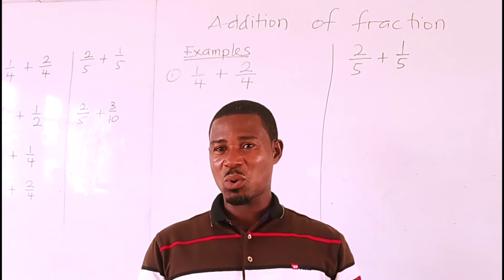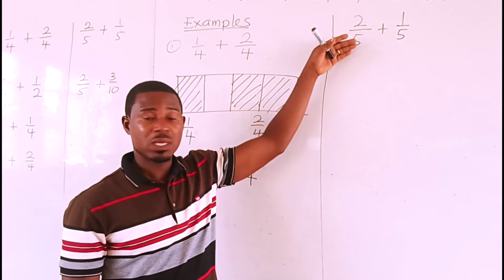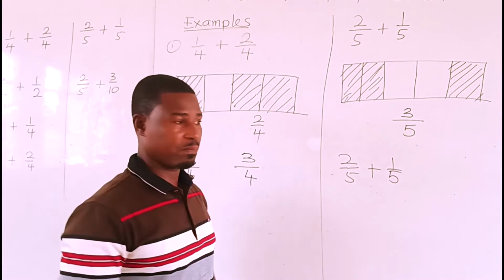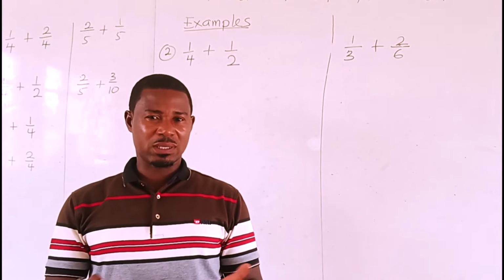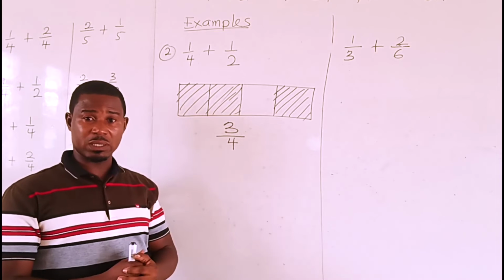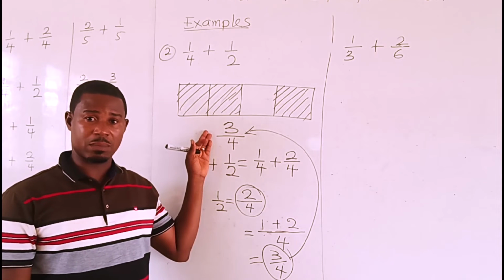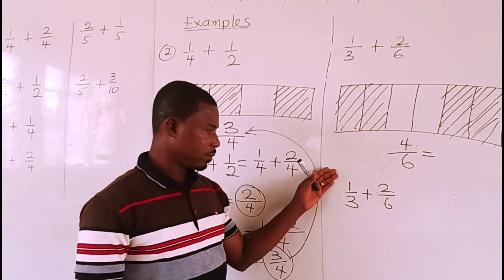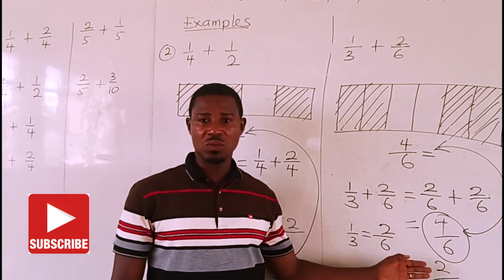ADDITION OF FRACTIONS 1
In this video Active Learner Channel demonstrates how to solve addition of fractions with the aid of diagrams. Fractions in the video involve same denominators while others involve different denominators but one denominator is a factor or multiple of the other.